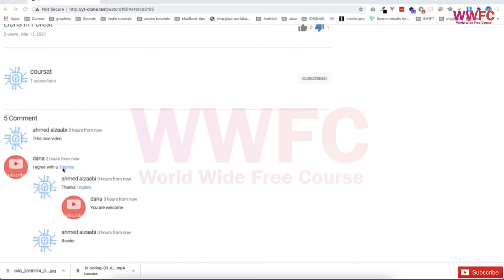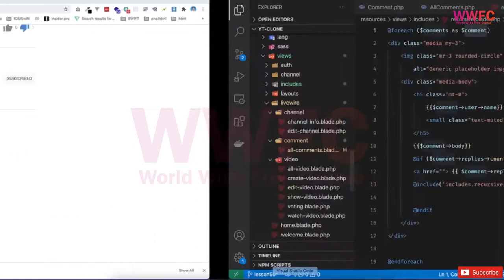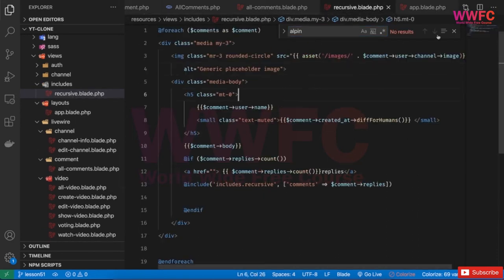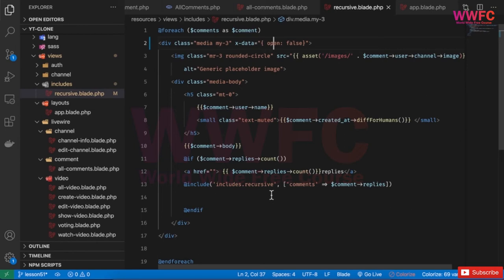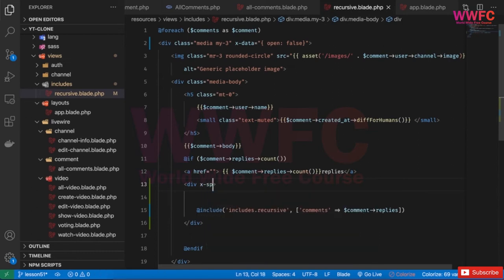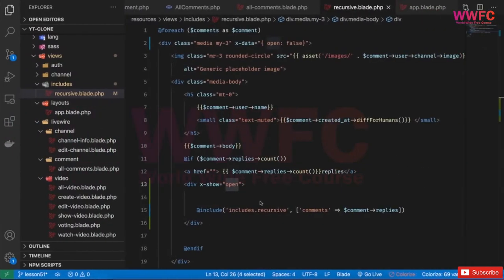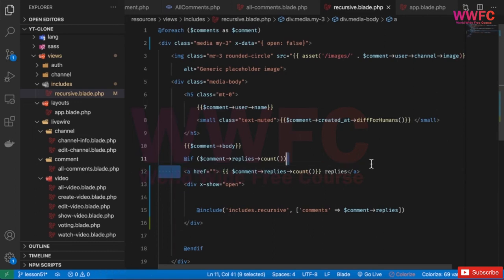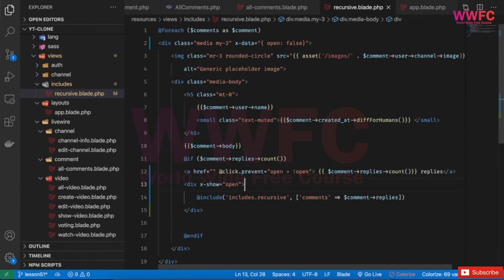Show Hide Replies using Alpine.js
Why Video.js?